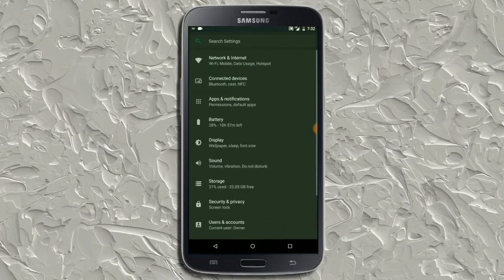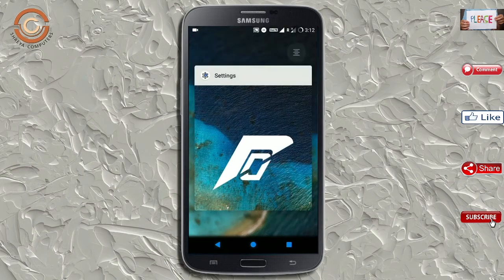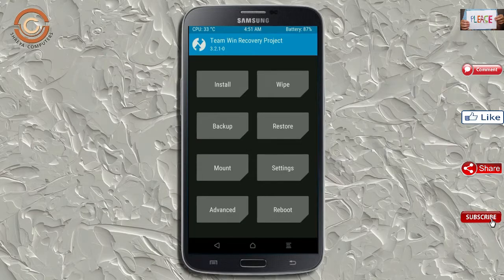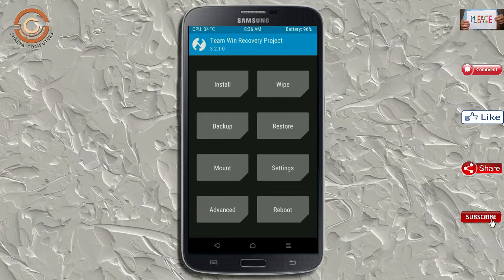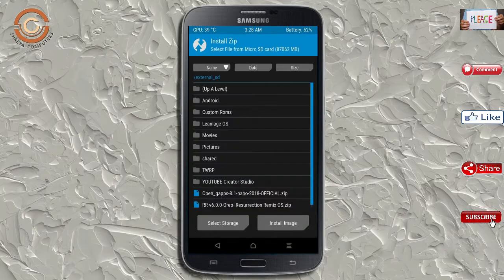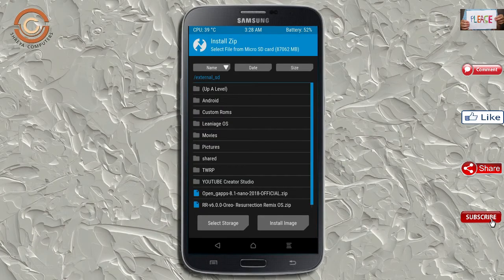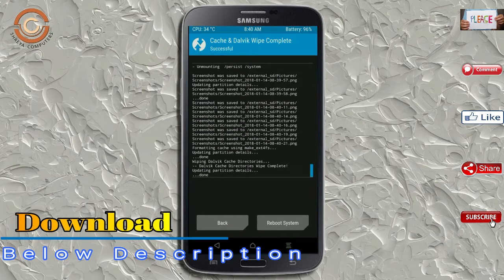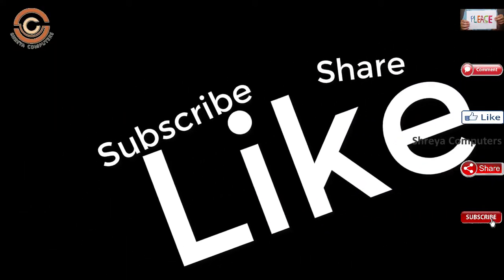How To Update Android Oreo 8.1 in Samsung Galaxy Mega 6.3 (Resurrection Remix v6.0) Install & Review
Update android oreo 8.1 Resurrection Remix Custom rom in Samsung Galaxy Mega 6.3, install oreo 8.1 on Samsung Galaxy Mega 6.3, Pure Stock Stable Android O for Samsung Galaxy Mega 6.3, stable volte pure stock rom, Download NCS

PRE-REQUISITE:
1. This will work on Samsung Galaxy Mega 6.3 (Don’t Try this on Any other device):
2. Charge your phone up to 80% or 70%.
3. You will lose the original ROM or any CUSTOM ROM if you already installed on your phone. So make sure to Backup your phone using TWRP before doing this step using TWRP or CWM or any Custom Recovery.
4. You can also backup all your apps using Titanium Backup or you can Backup without any Root
5. You must install TWRP or any Custom Recovery on your phone.
7. Download all the Zip files from below and Place it in your phone’s root of internal memory.

Steps to Install Resurrection Remix 6.0  For Samsung Galaxy Mega 6.3
• First of all, install TWRP Recovery on Samsung Galaxy Mega 6.3

Resurrection Remix v6.0 Oreo 8.1 Rom for Samsung Galaxy Mega 6.3

How To Root And Install TWRP Recovery in Samsung Galaxy Mega 6.3

ANDROID "P" Developer Preview 9.0 ROM for Samsung Galaxy Mega 6.3:  "COMING UP NEXT"

credit for background music:
Artist: KoKo & Emeryld
Song: Sweet Amnesia